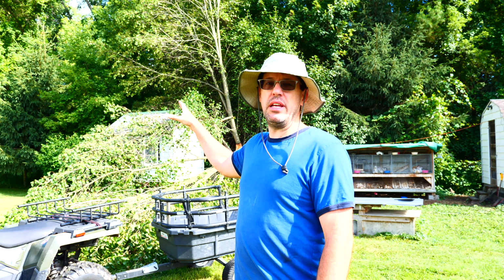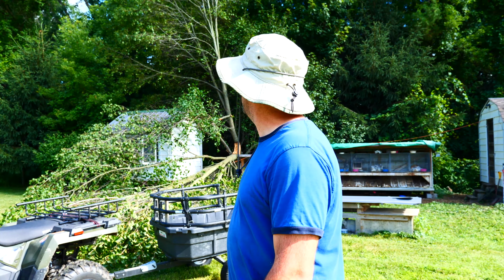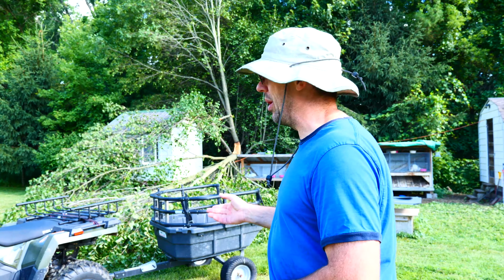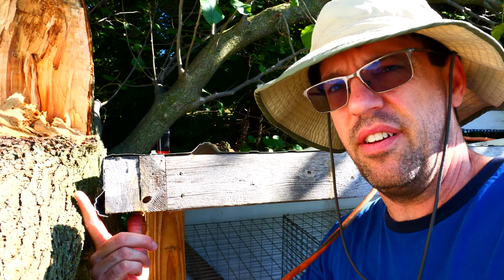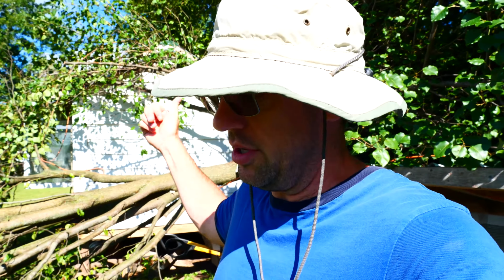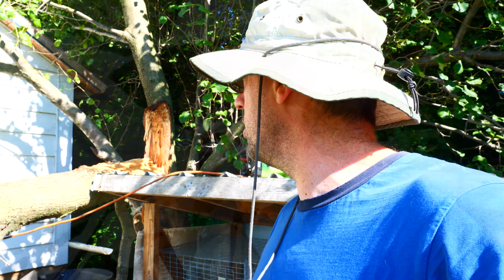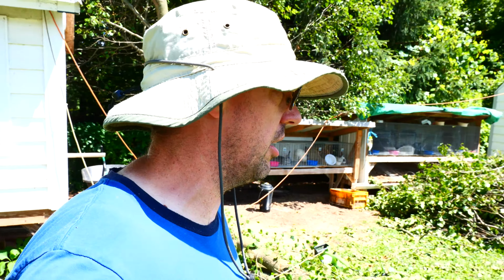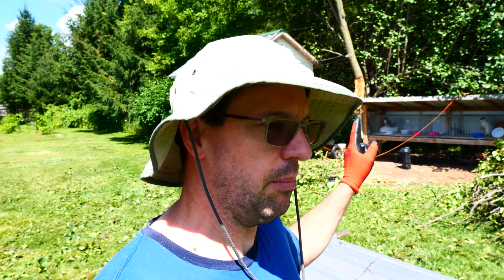Junk Tree-Good Wood | Bradford Pear Tree Disaster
We didn't expect to have any problems with the storms that blew through this week.  Boy, were we wrong!

Send us mail:
Independence Acres Homestead